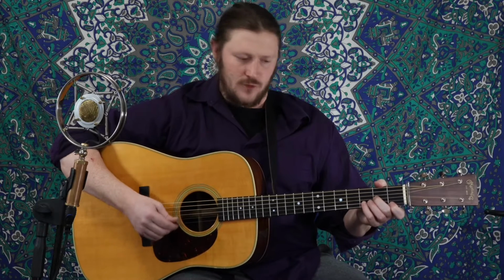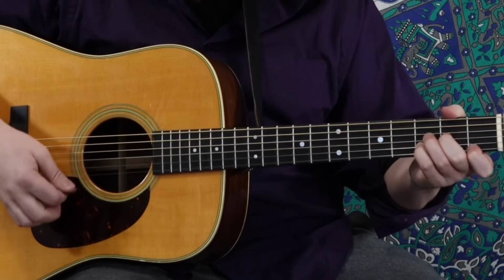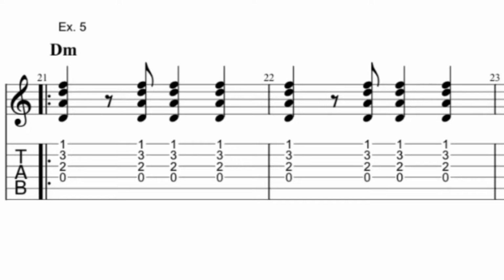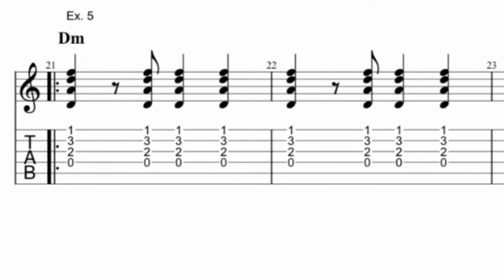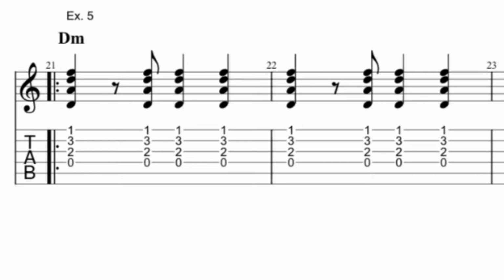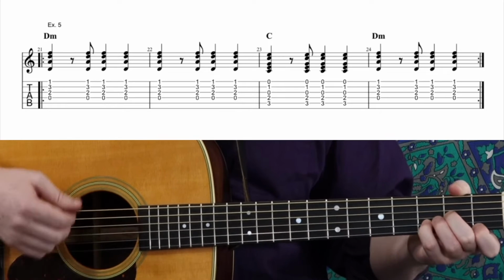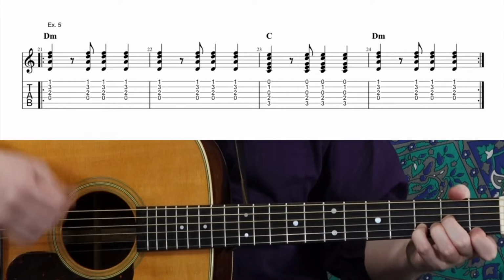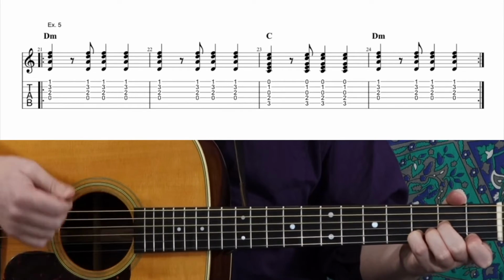Eighth Note Rests - Basic Guitar Lesson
In this lesson we will learn about eighth note rests!

We will play some examples the use this rest in conjunction it’s our new chord, D minor!